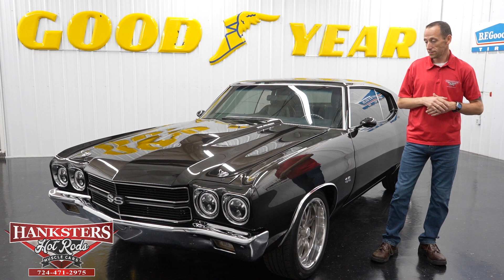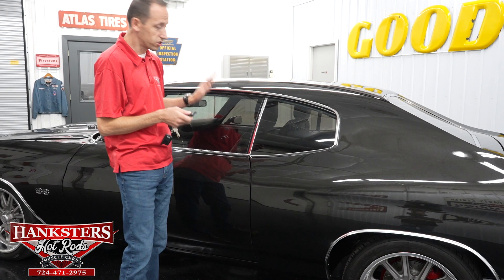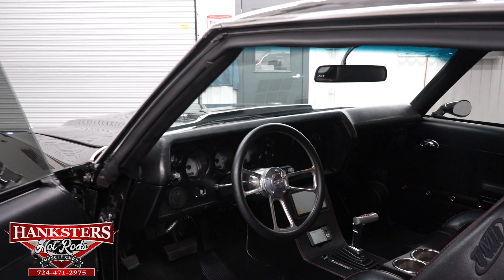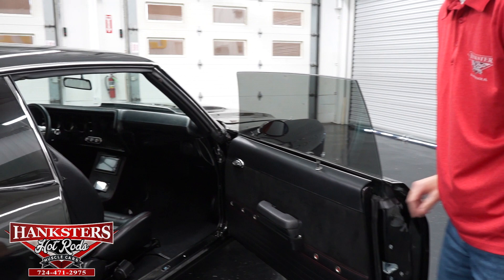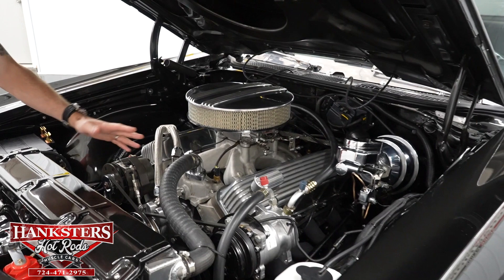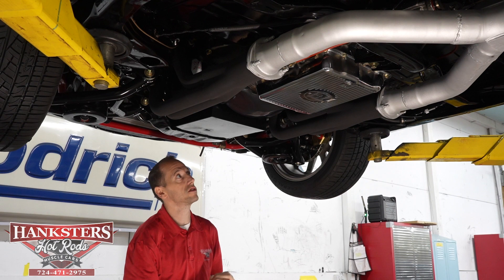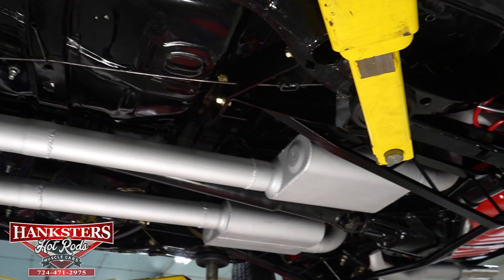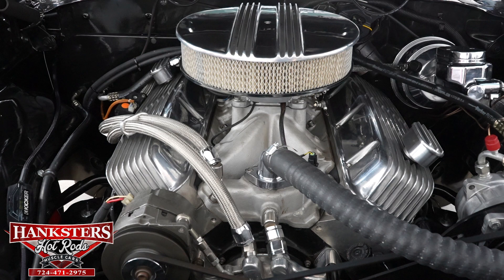1970 CHEVROLET CHEVELLE PRO TOURING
~ASKING $99,900~

Air Conditioning. Power Brakes. Power Steering. Power Windows. Tinted Windows. 18 Inch Wheels. 3.73 Gear Ratio. 4-Wheel Disc Brakes. 454cid Big Block Chevrolet Engine. Aluminum Intake. Aluminum Radiator. B&M Floor Shifter. Black Carpeting. Black Charcoal Metallic Deltron Exterior. Black Headliner. Bright Wheel Lip Moldings. Bright Window Trim. Chrome Exhaust Tips. Chrome Front and Rear Bumpers. Cowl induction hood. Dakota Digital VHX Gauges. Deep Sump Oil Pan. Derale Transmission Cooler. Drilled and Slotted Front Rotors. Drilled and Slotted Rear Rotors. Driver and Passenger Side Mirrors. Dual Exhaust. Electric Cooling Fan. Electric Fuel Pump. Finned Aluminum Air Cleaner. Finned Aluminum Valve Covers. FiTech Fuel Injection. Flowmaster Mufflers. Fox Hotchkis Tuned Rear Shocks. Front & Rear Sway Bar. Front Bucket Seats. Front Tires: 275/45ZR18. Full TMI Black Interior. GM 12-Bolt Rear End. Halo LED Headlights. HEI coil. Hood Pins. Hooker Headers. Kenwood Multimedia Receiver with Back Up Camera. Kicker Dual 12" Comp R Subs. LED Tail Lights. Pioneer Kick Panel Speakers. POSI Rear End. QA1 Front Coilovers. Rear Bench Seat. Rear Disc Brakes. Rear Ladder Bars. Rear Tires: 275/40ZR18. Rockford Fosgate 6x9 Speakers. Shaved Door Handles. Stock Distributor. Taylor 8mm Plug Wires. TCI 700R4 Automatic Transmission. Tubular Upper & Lower Front Control Arms. US Mags Aluminum Grey & Polished Wheels. Weiand Aluminum Water Pump. Front Disc Brakes.